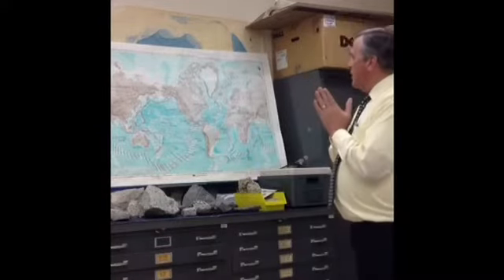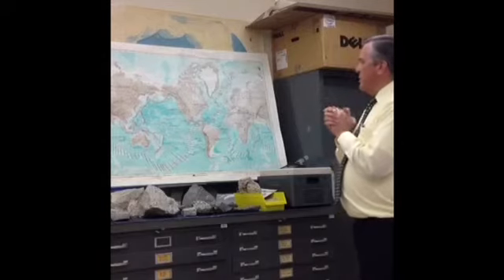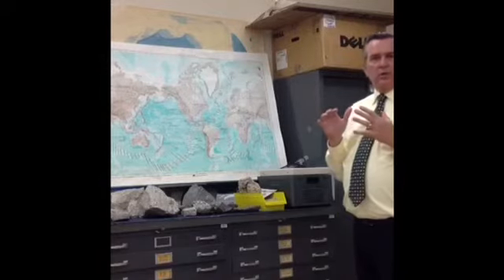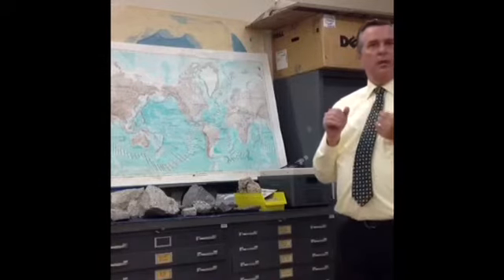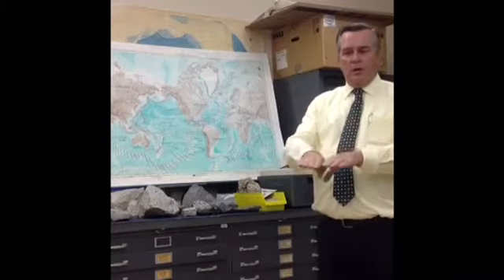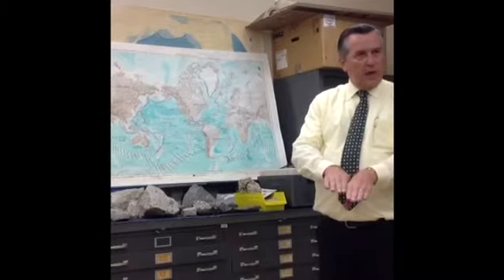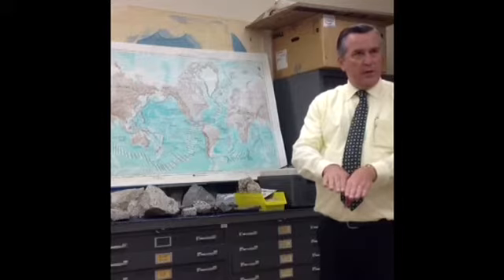San Andreas Fault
PBS Newshour Video